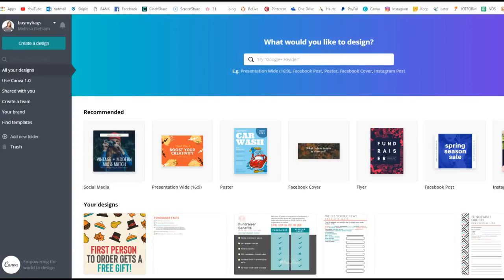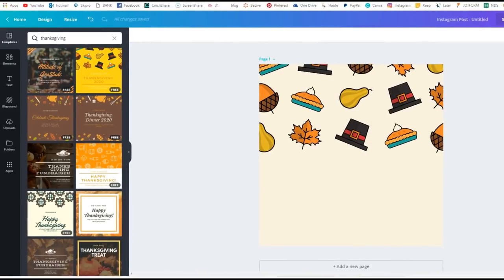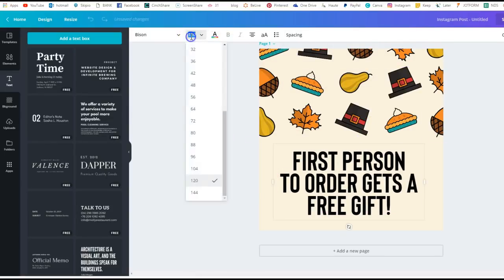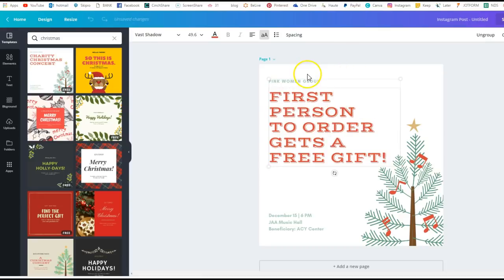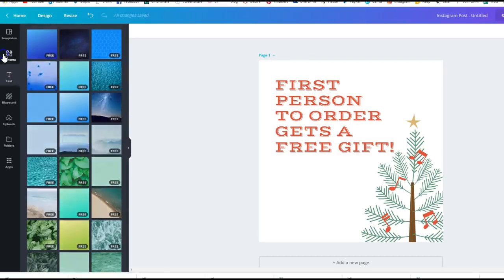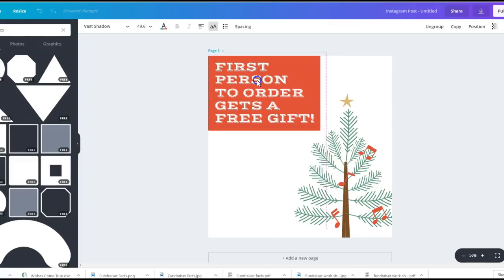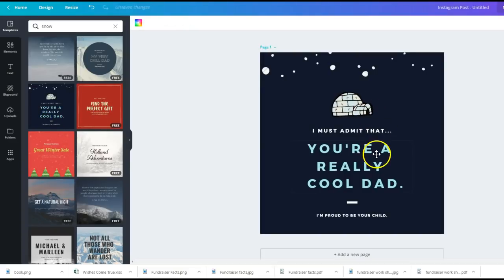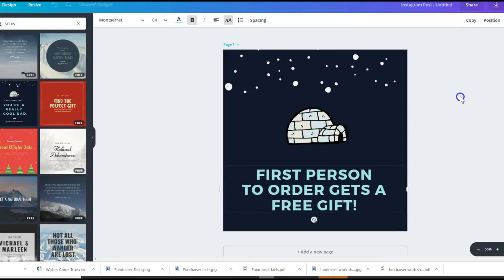Canva Tutorial: first person to order graphic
simple graphic tutorial in Canva. I love how they have the templates made up for us, so all you have to do is set your colors and wording and POOF! You have an amazing graphic that was so easy to make. Want more tips?